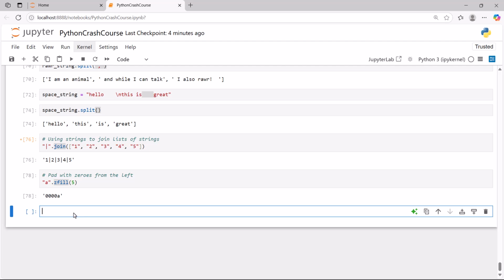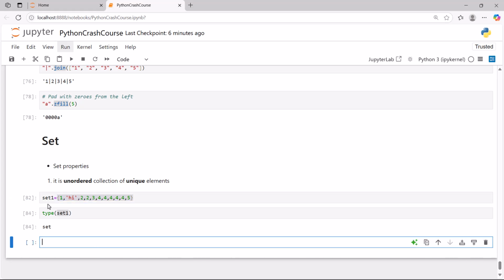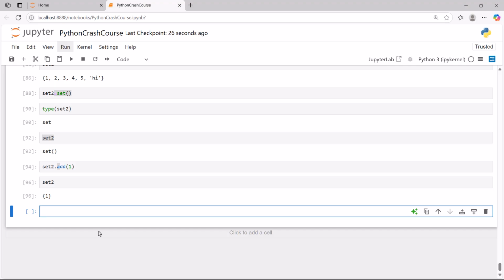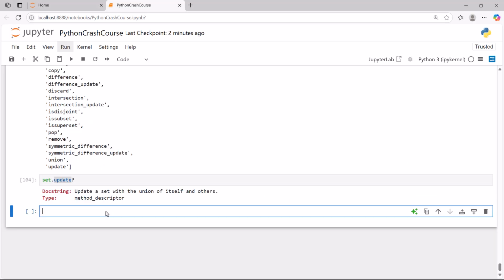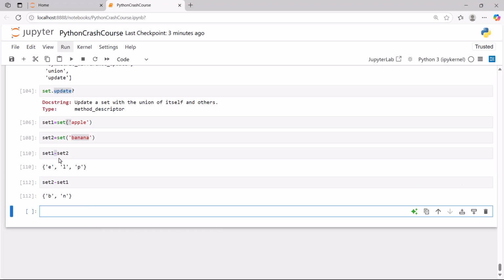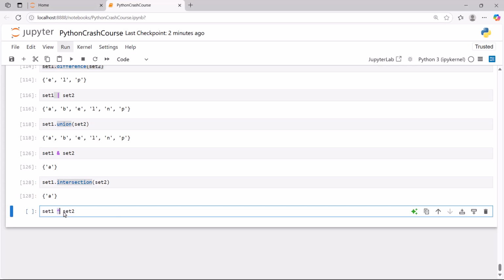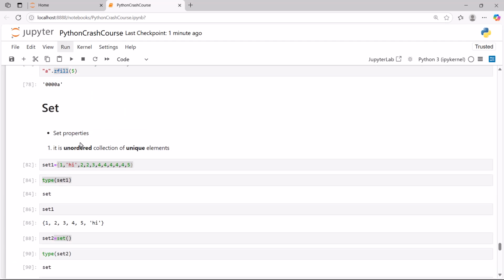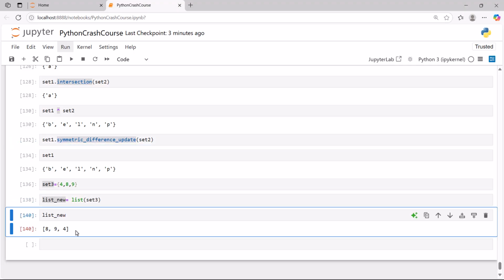#11 Python Data Structures | Sets Explained with Examples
In this video, you’ll learn about Python data structures with a focus on Sets. Sets are unordered collections in Python that store unique elements, making them extremely useful for removing duplicates, membership testing, and set operations.

This tutorial is ideal for beginners and students learning Python programming. We cover set creation, properties, methods, and common set operations with clear examples.

By the end of this video, you’ll understand when and how to use sets in Python.

✔ Creating sets
✔ Set properties (unordered, unique)
✔ Adding and removing elements
✔ Set methods (add, remove, discard, pop)

🧠 Why Sets Are Important
- Automatically remove duplicate values
- Fast membership testing
- Useful in data analysis and algorithms
- Simplifies mathematical set operations